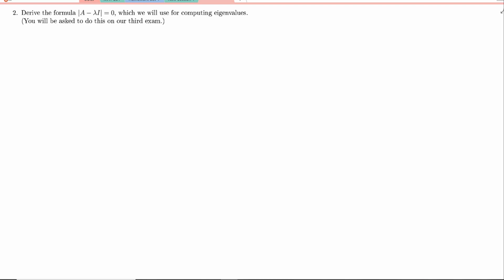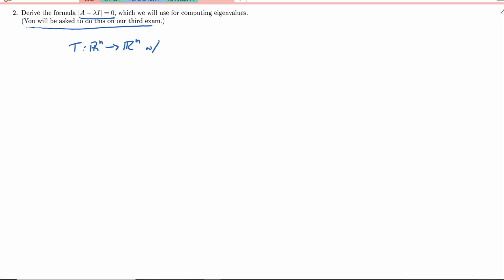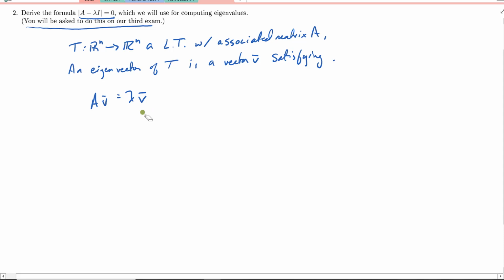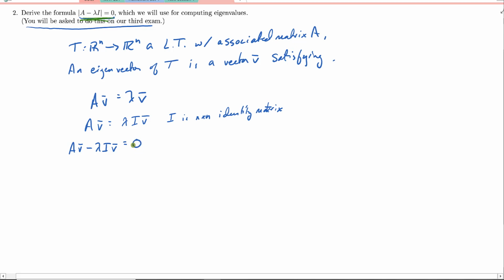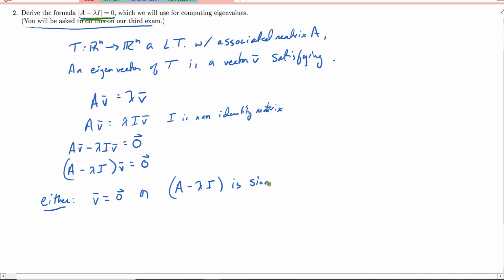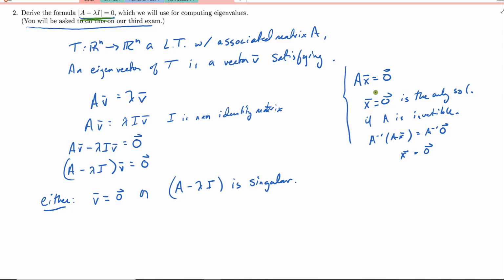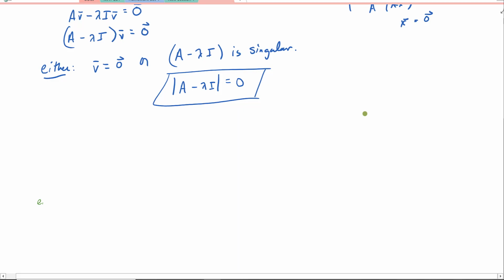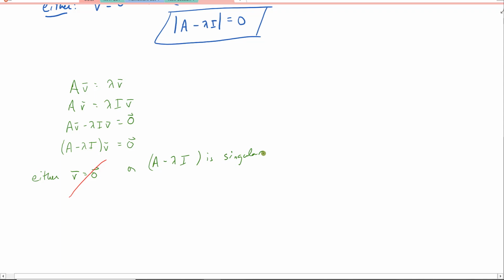Derivaion of Characteristic Equation